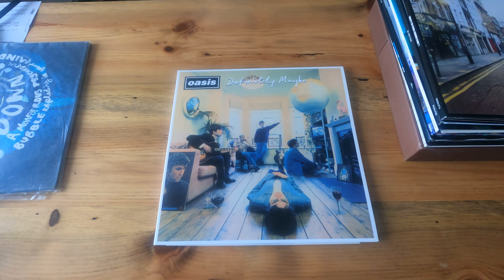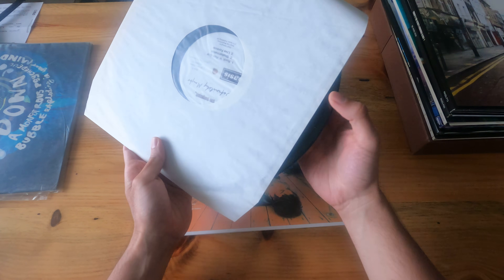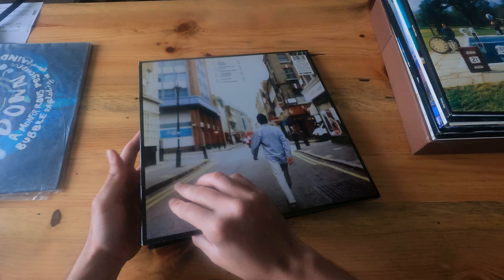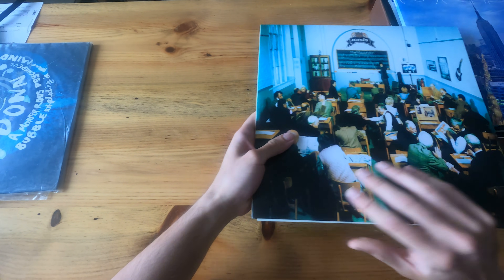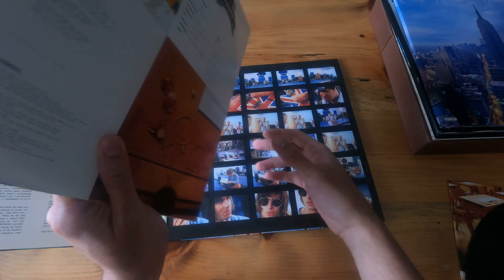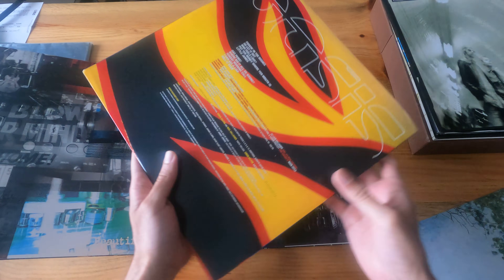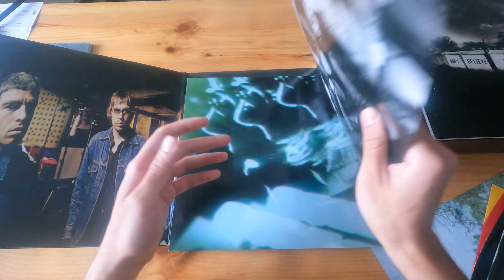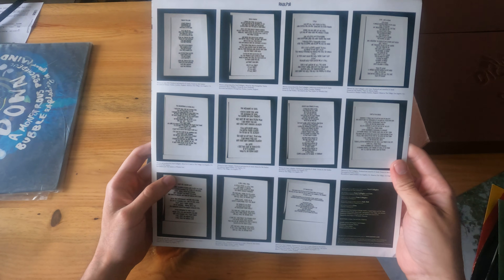OASIS Vinyl Collection Part 1